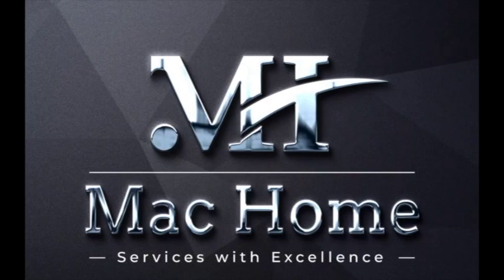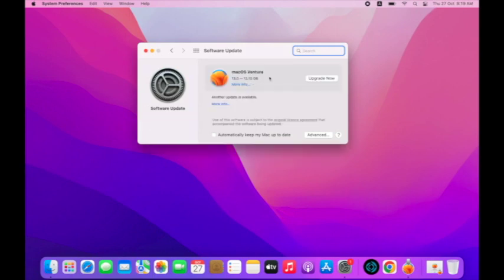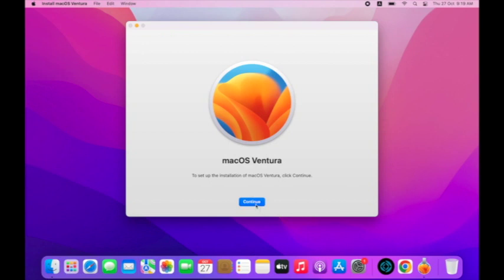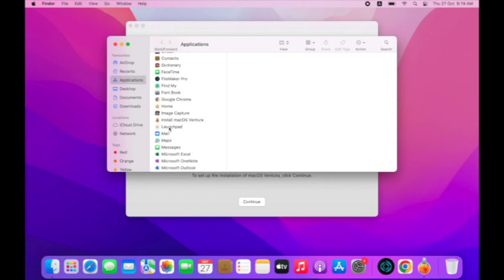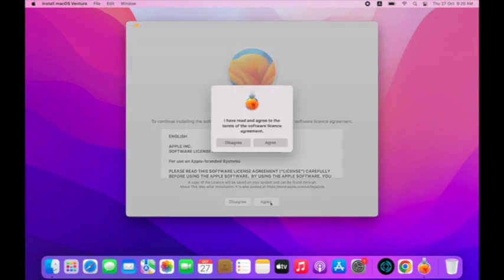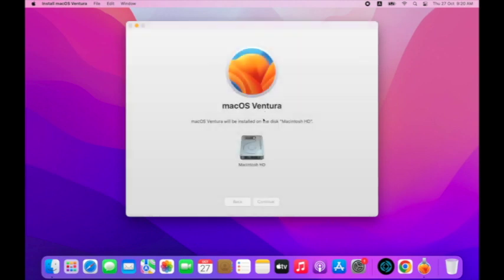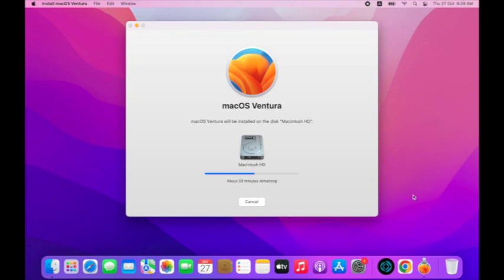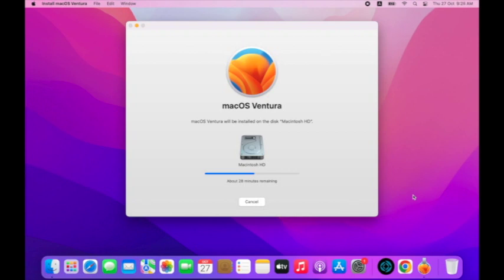Upgrading to Mac Osx Ventura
Tips for upgrading Mac osx